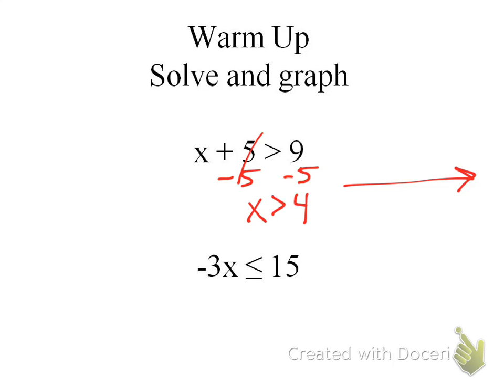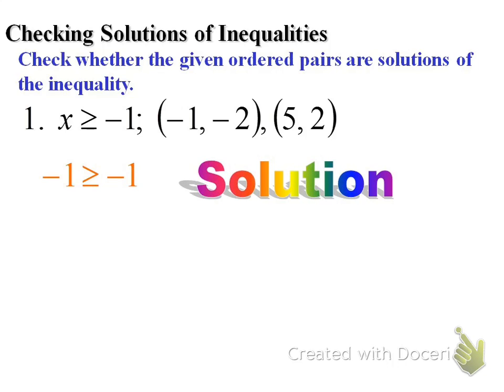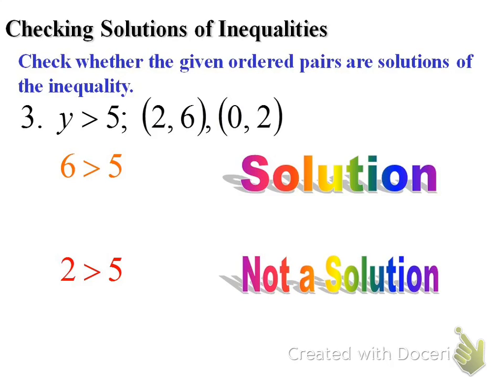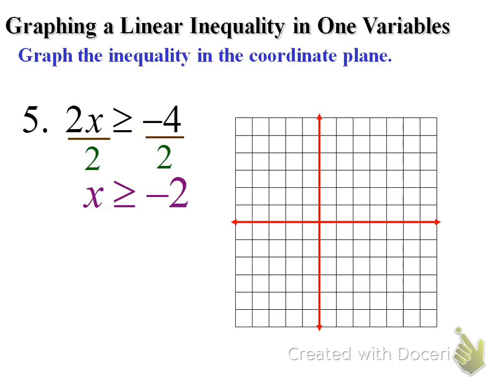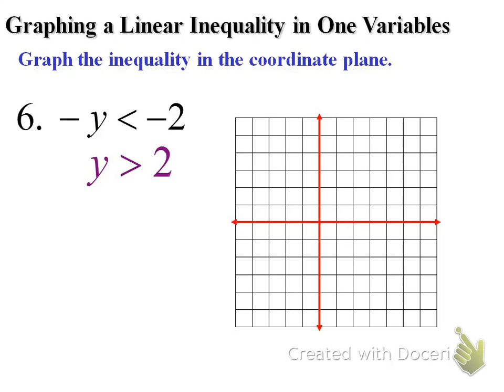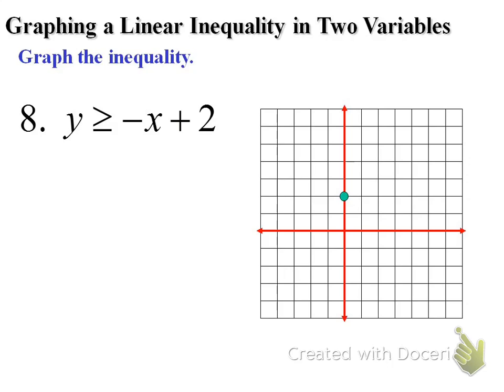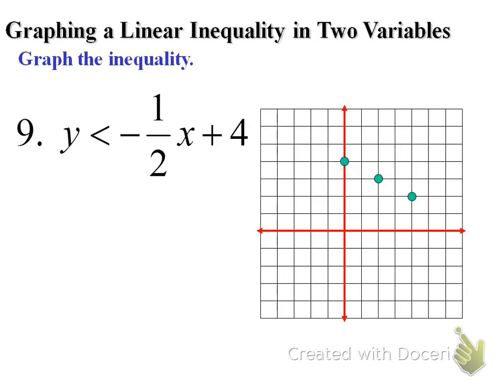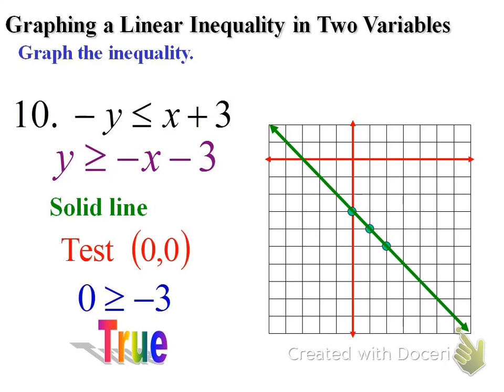Alg2Adv Sec 2.6 9/13